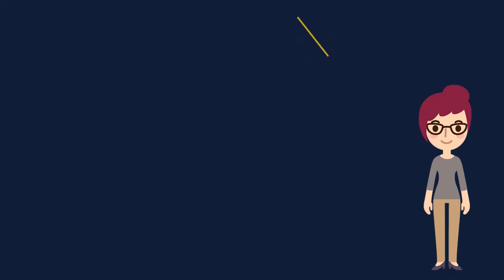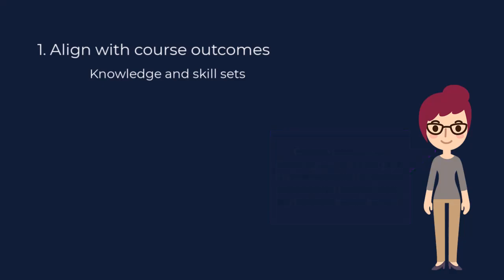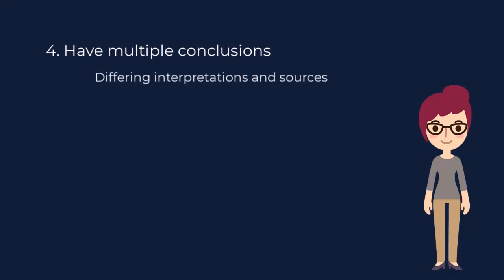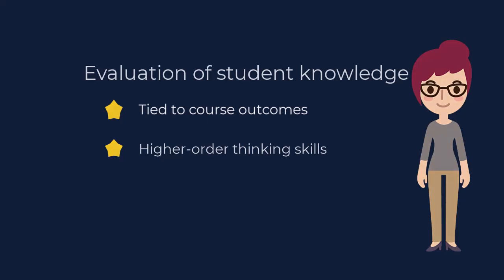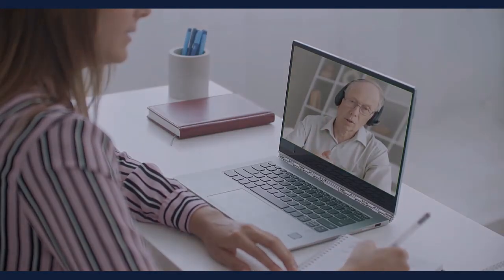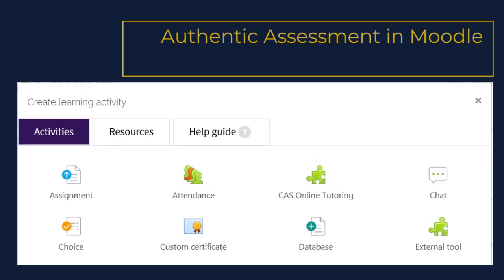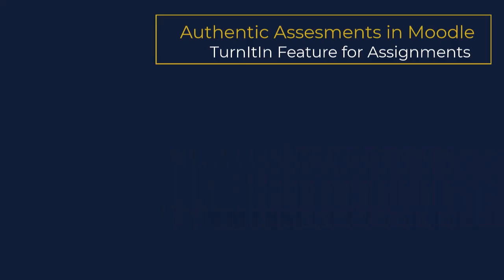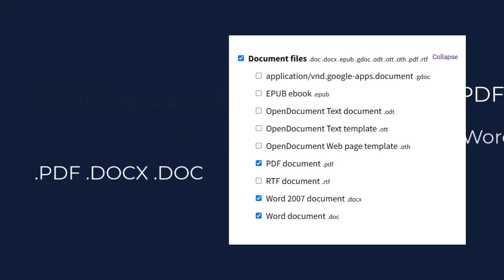The Value of Authentic Assessment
In today’s rapidly changing world, we want to design learning experiences that equip our learners with the skills they need to function effectively in both their professional and personal lives. In this video, we’ll talk about authentic assessments and their value in the teaching and learning process.